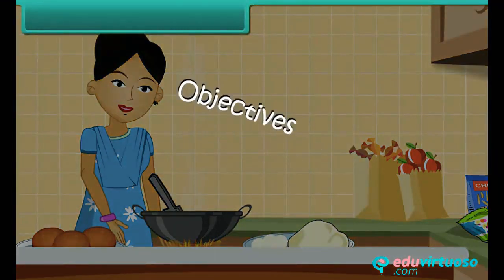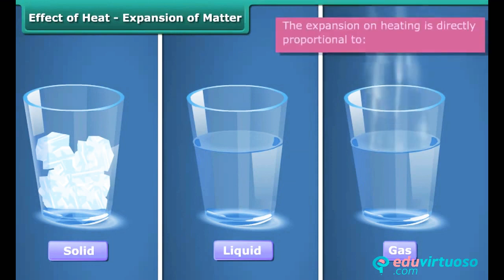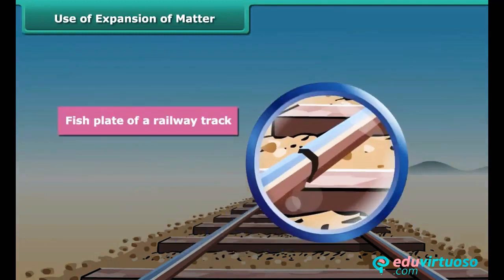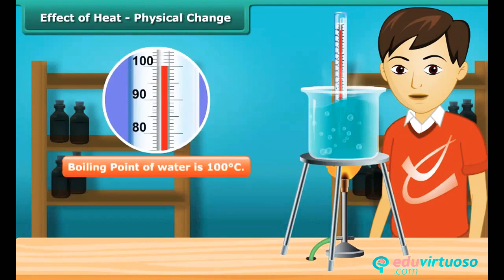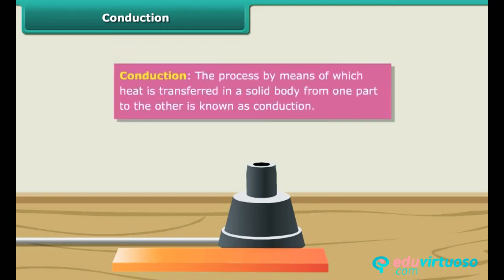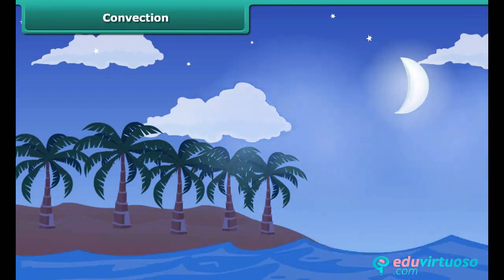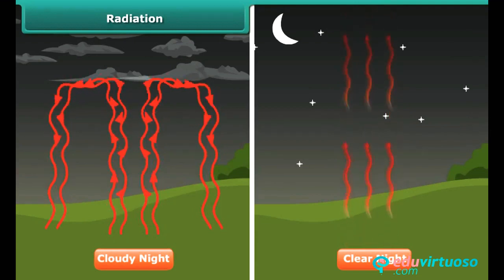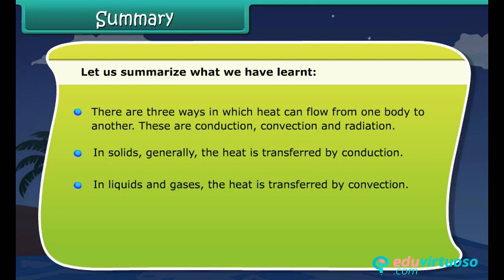Class 7 Transfer of heat ( Animation video )